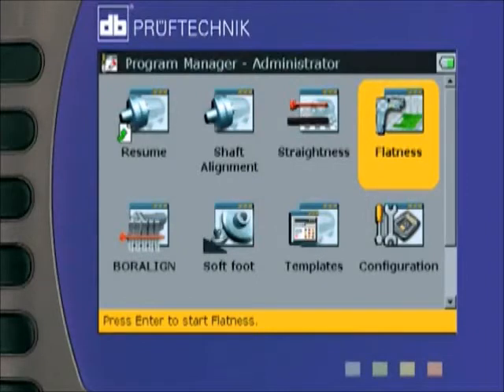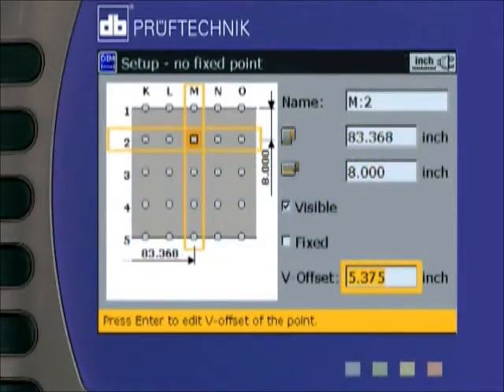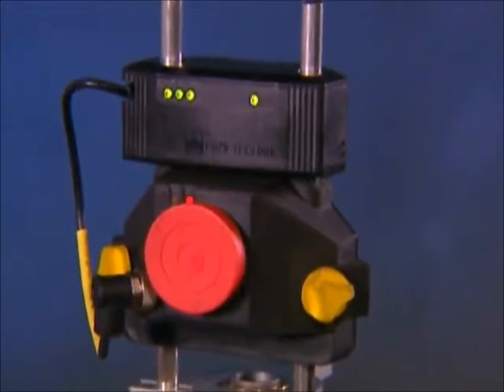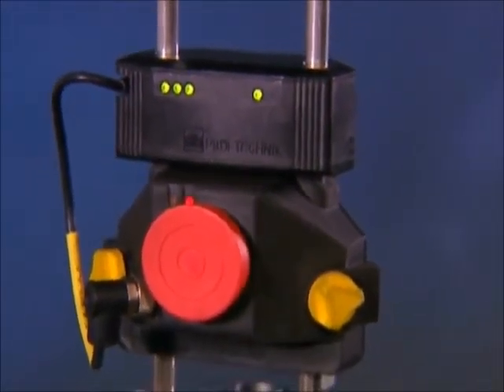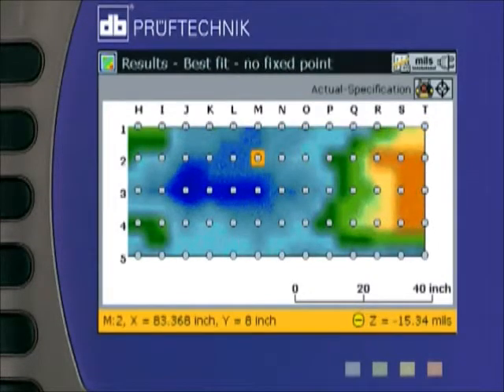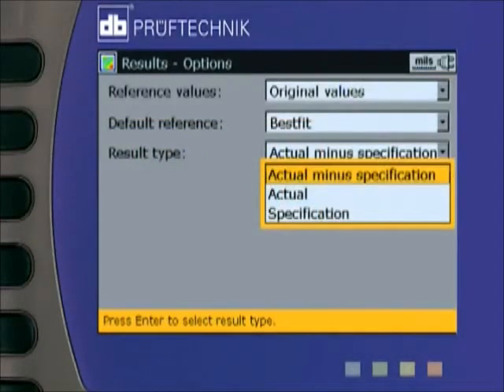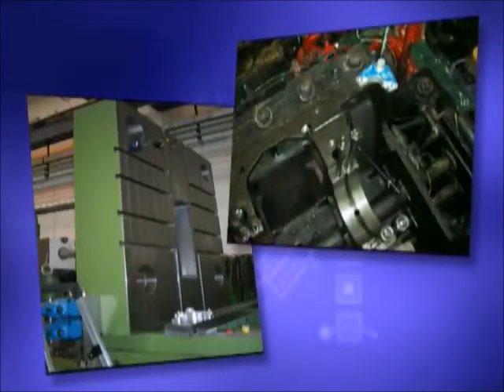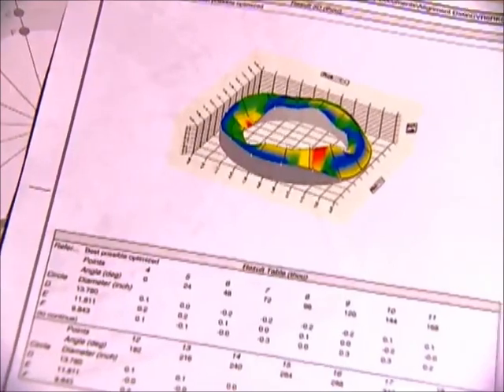Flatness Measurement with LEVALIGN Ultra (PRÜFTECHNIK)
Flatness Measurement with LEVALIGN Ultra © Ludeca (Video)

PDS Condition Monitoring Services Pty Ltd is a Townsville based engineering consulting company, with an additional office in Emerald.  We supply and services and products to many sugar, refining, mining, paper and various other industries in Australia.